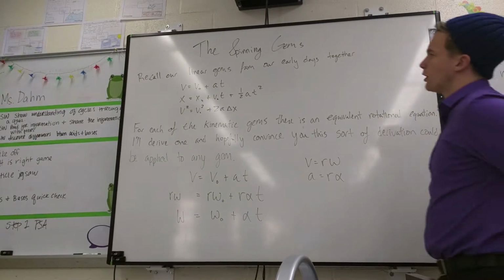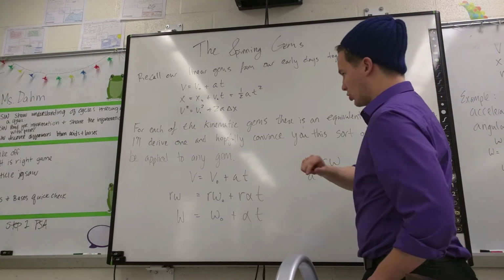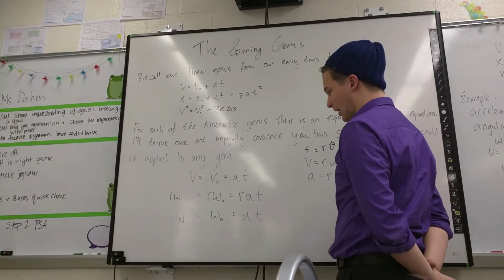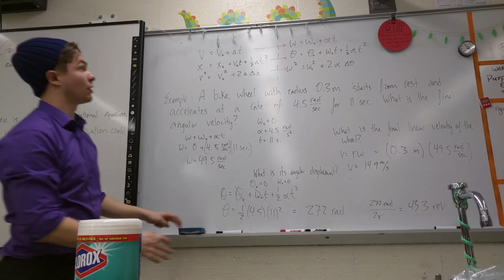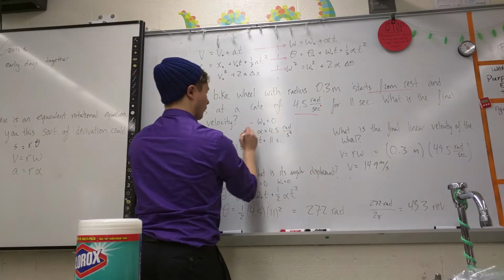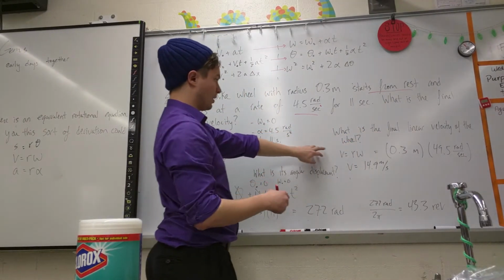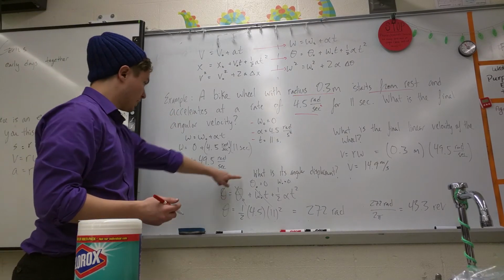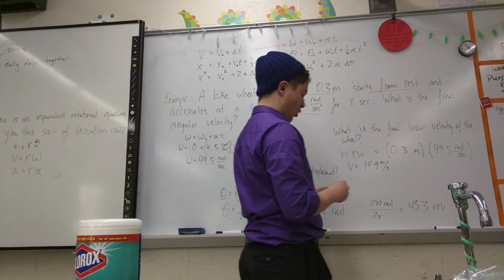ROT4 - The spinning gems